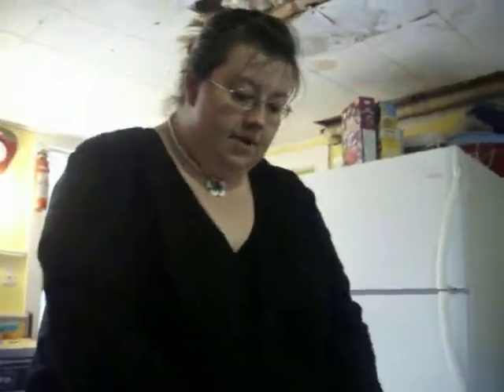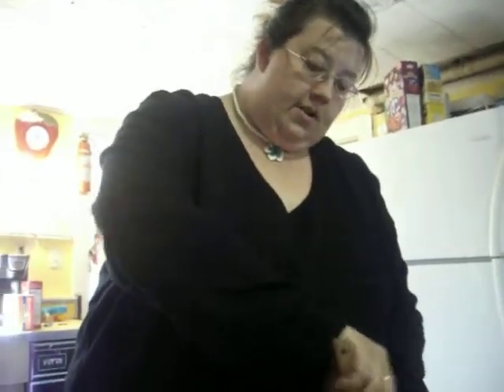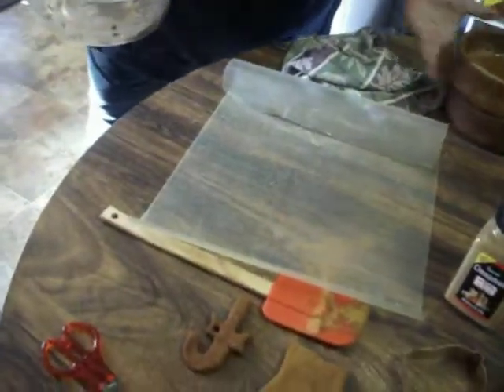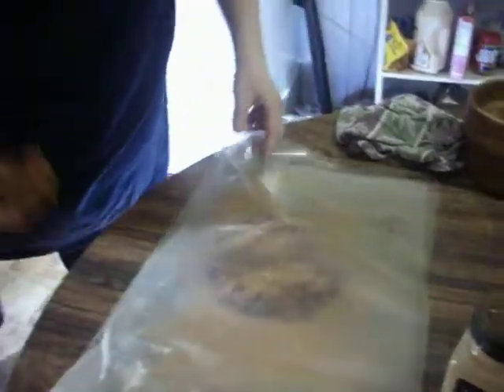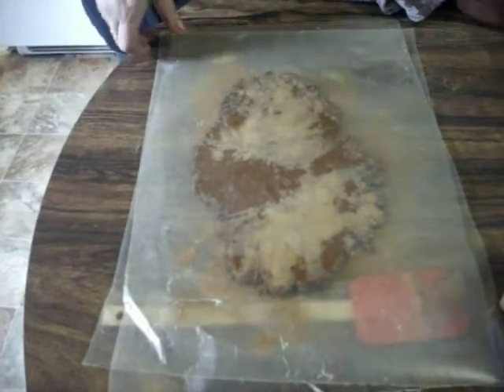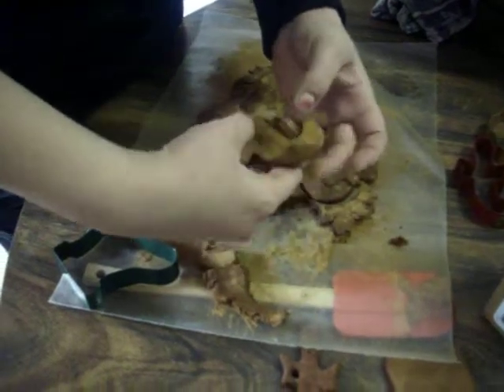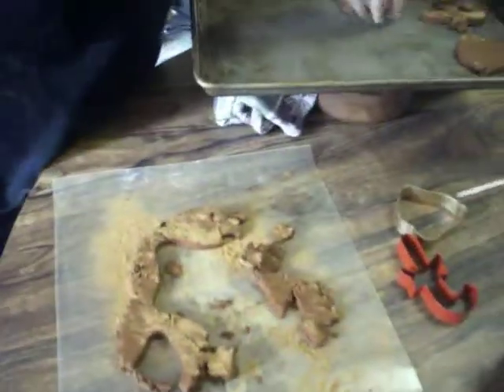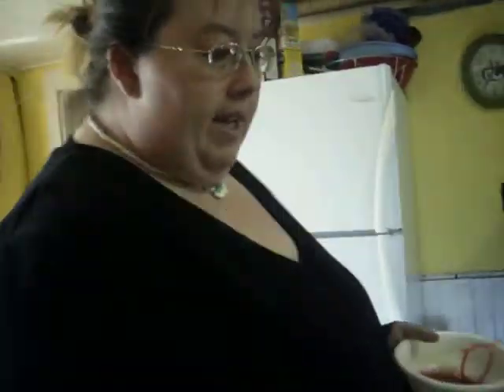cinnamon ornaments 001.AVI